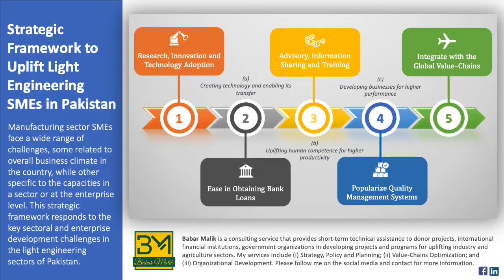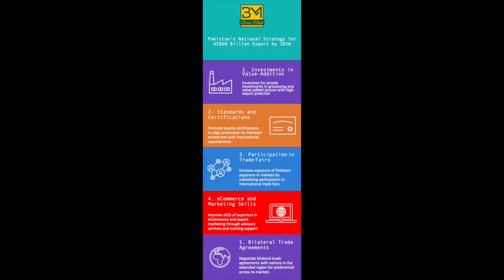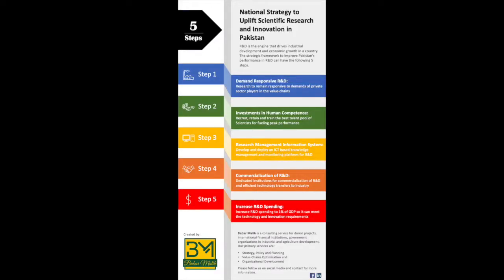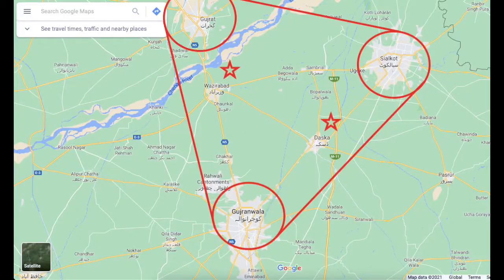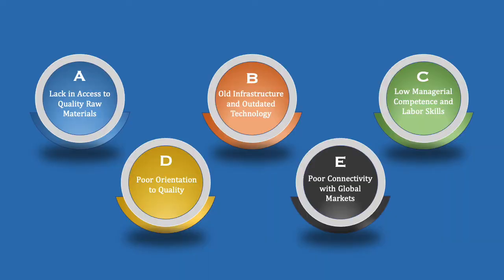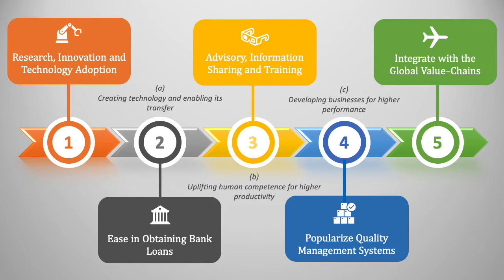Strategic Framework to Uplift Light Engineering Sector in Pakistan - An Overview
This is an introductory video on strategic framework to uplift capacities of private SMEs in light engineering sectors of Pakistan.

I have based this framework on challenges identified through my interactions with the SMEs of light engineering industries extending over past 20 years. These interactions include with the jewelry, surgical instruments, agriculture implements and cutlery manufacturers, to name a few sectors.

I have clubbed the various challenges under the headlines of a) lack in access to quality raw-materials; b) old infrastructure and outdated technology; c) low managerial competence and labor skills; d) poor orientation to quality; and e) poor connectivity with global markets.

Five components of the strategic framework respond to these headline challenges. The components include: 1) Research, Innovation, and Technology Adoption; 2) Ease in Obtaining Bank Loans; 3) Advisory, Information Sharing and Training; 4) Popularize Quality Management Systems; and 5) Integrate with Global Value-Chains

See the video for more information.

More videos on the topic will follow in the coming weeks.